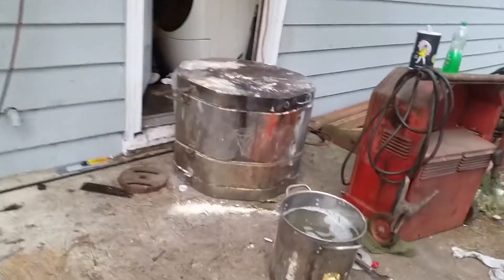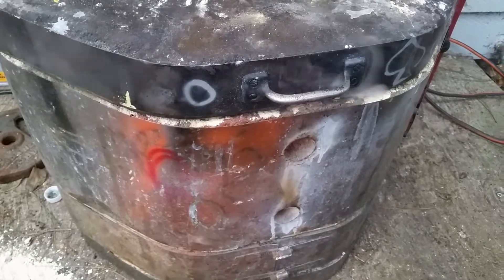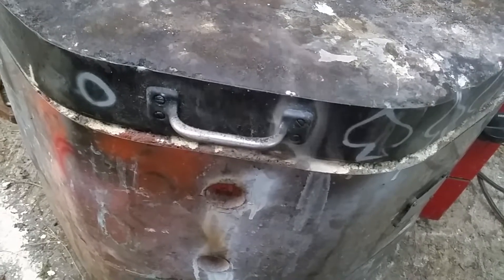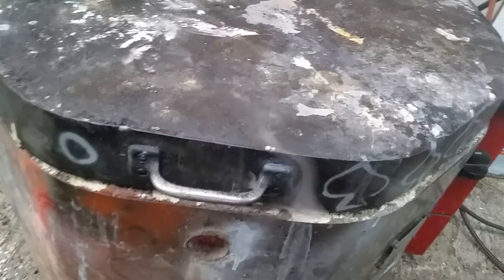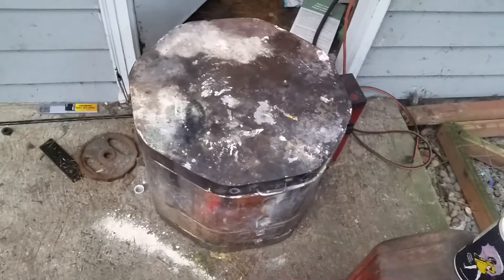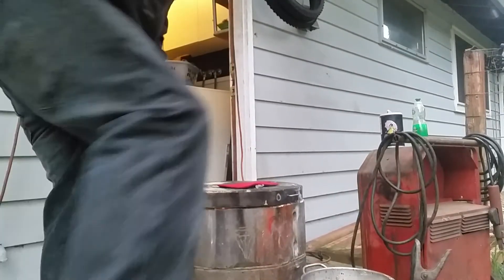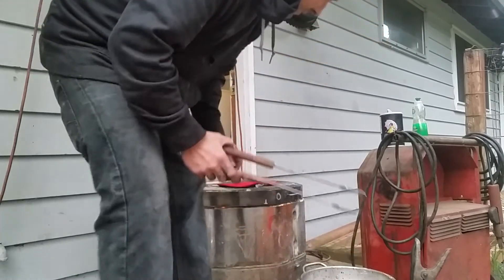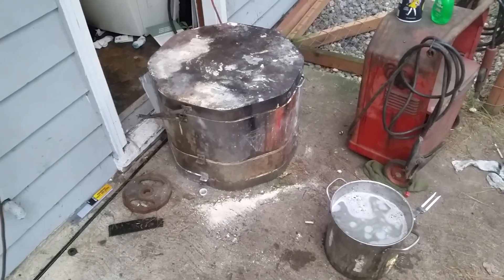Heat Treating an AK receiver with a kiln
Finally got my kiln hooked up to 220v(laundry room), now I just need a PID